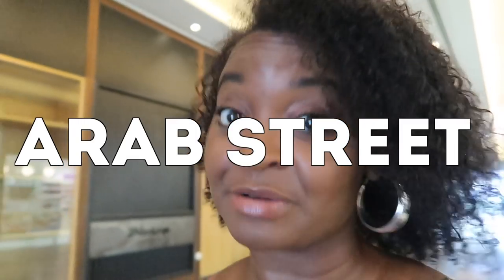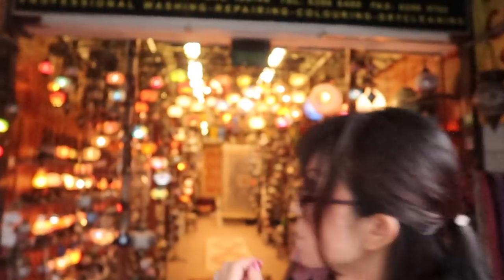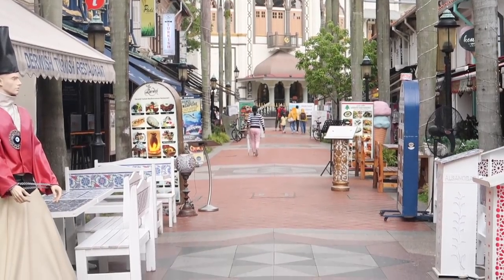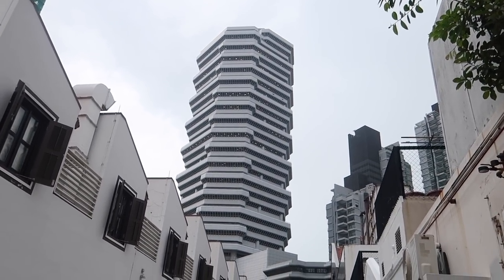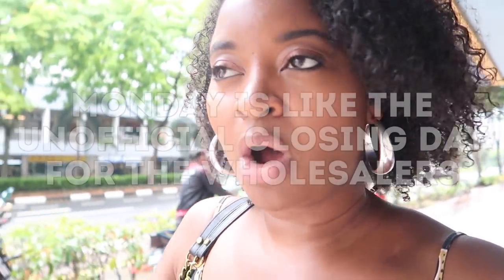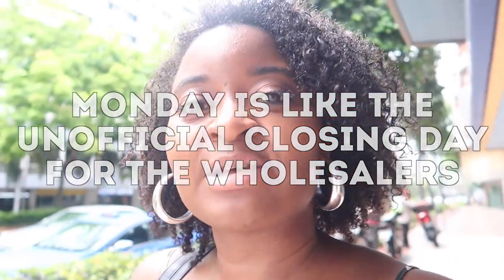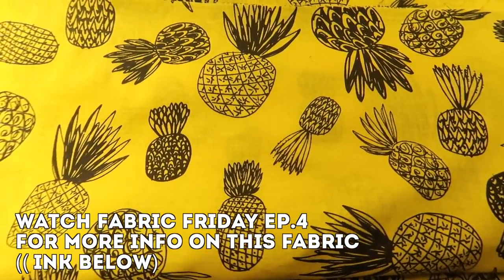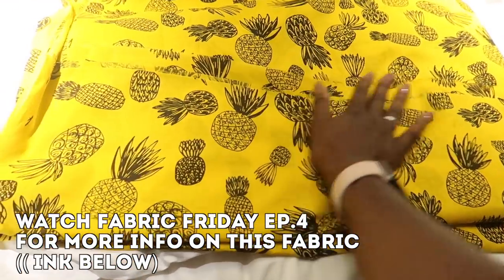FABRIC SHOPPING ON ARAB STREET, SINGAPORE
Back in Singapore and straight to the fabric stores. (typical me)
This time we are exploring the Arab Street area and all of its treasures.